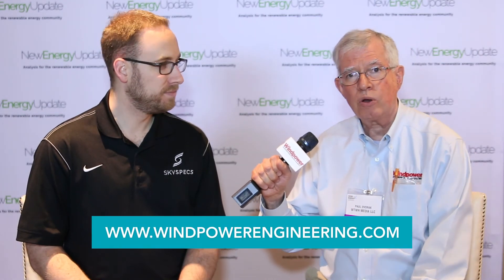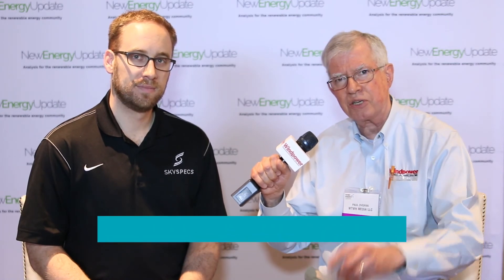SkySpecs drones do automatic turbine blade inspections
Windpower Engineering & Development editor Paul Dvorak speaks with SkySpecs CEO Danny Ellis on automated blade inspections.